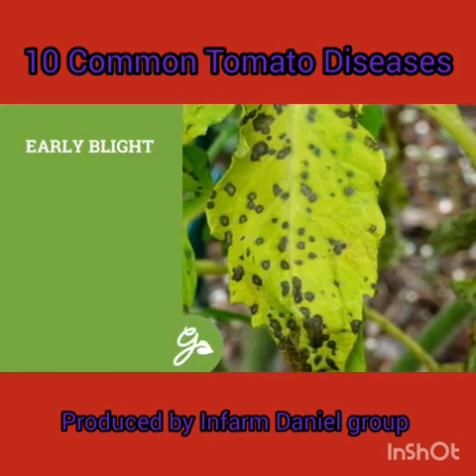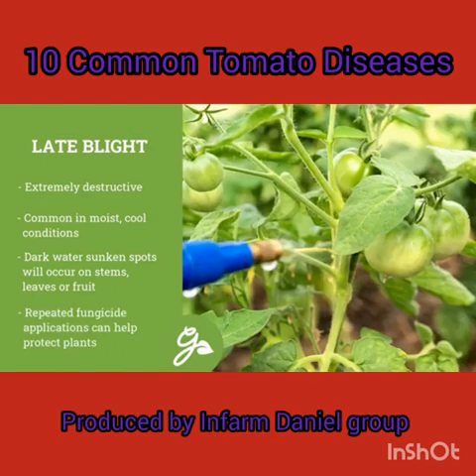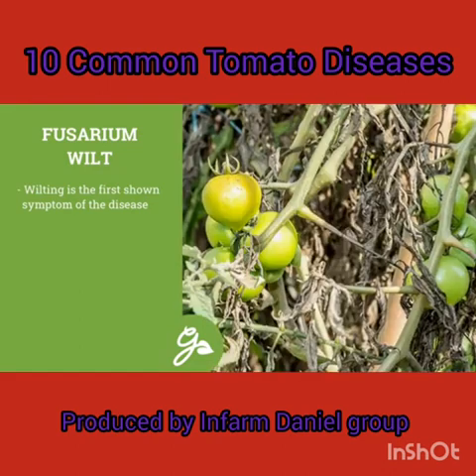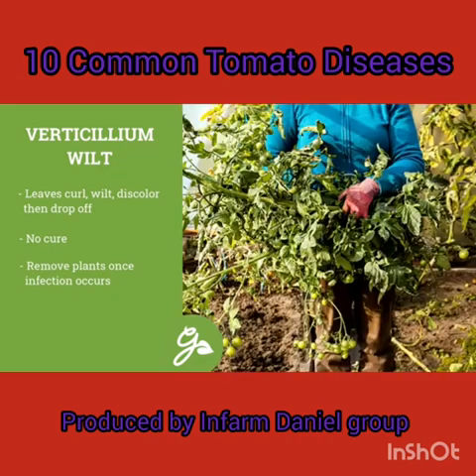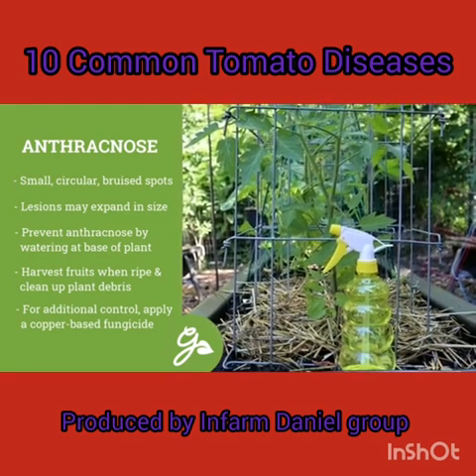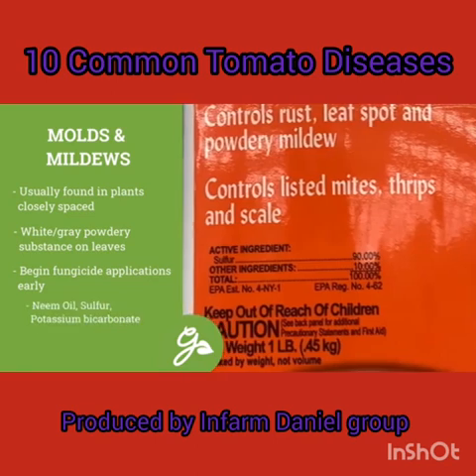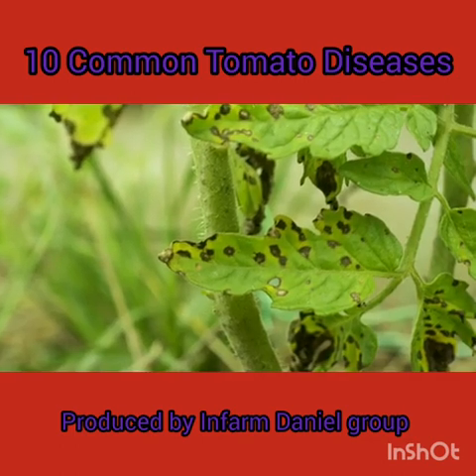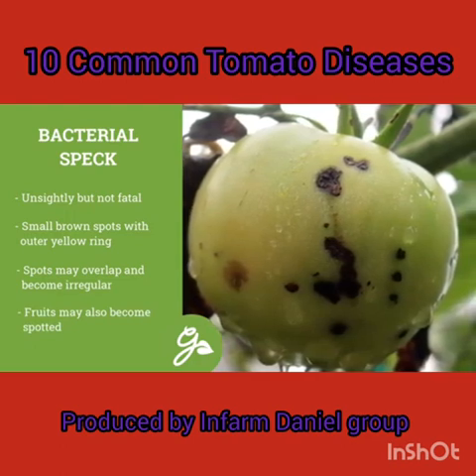10 Common Tomato Diseases By Infarm Daniel group